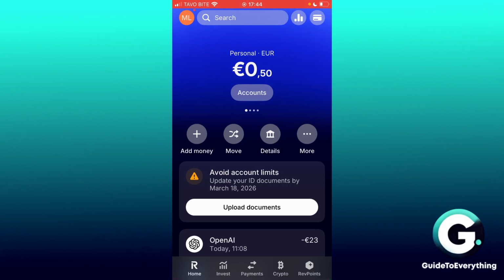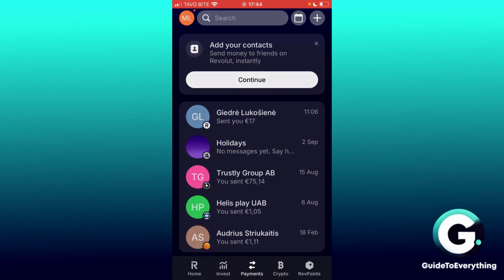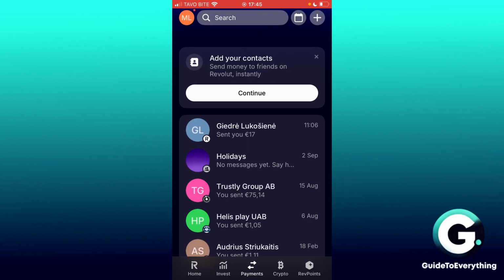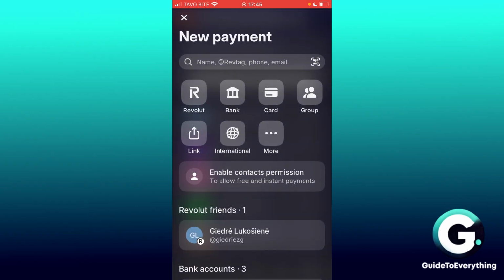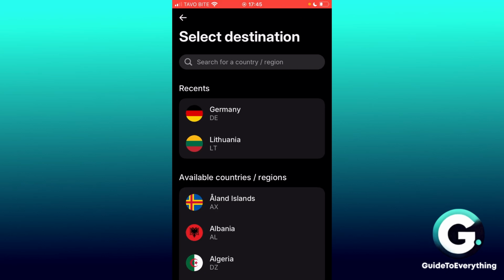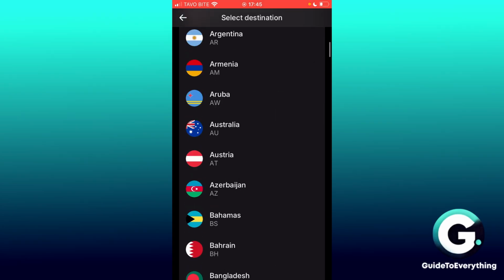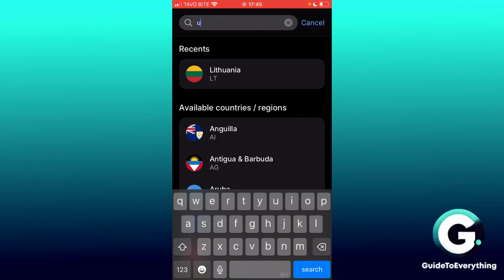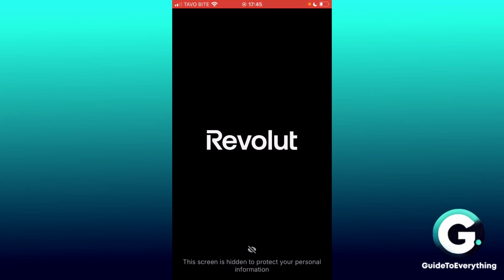How to Transfer Money to the UK Using Revolut (Full Guide)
Hello in this video I will show: How to Transfer Money to the UK Using Revolut (Full Guide)

In this video:How to Transfer Money to the UK Using Revolut (Full Guide)